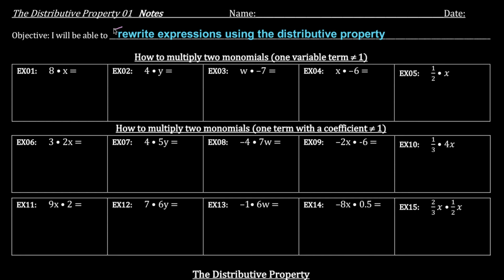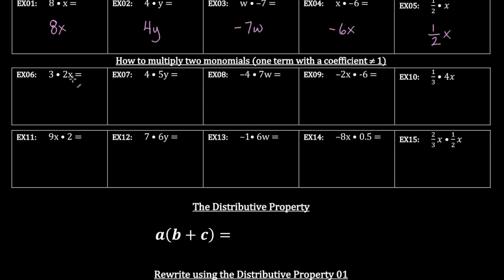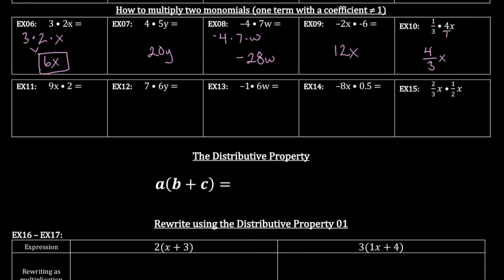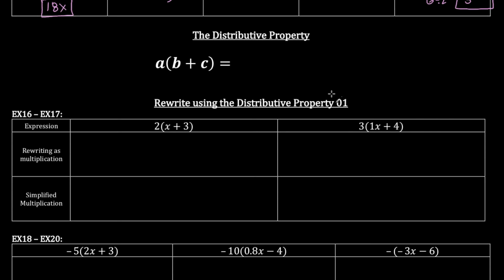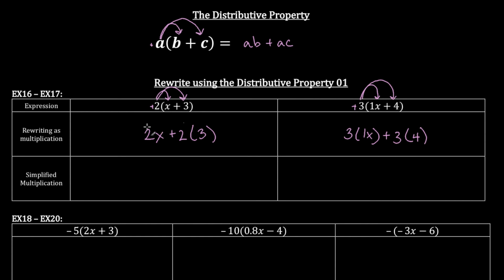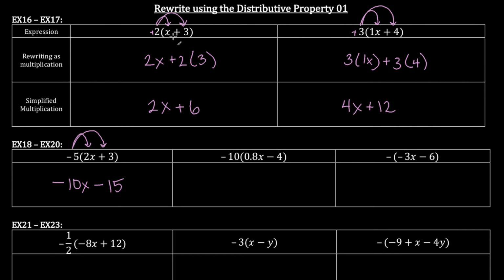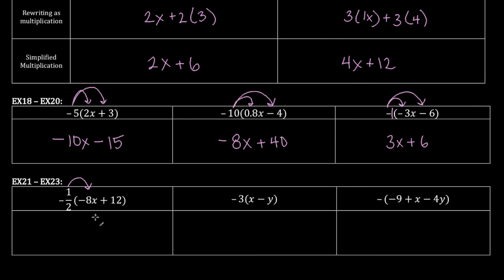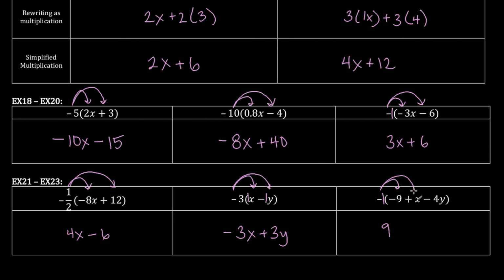66 The Distributive Property 01